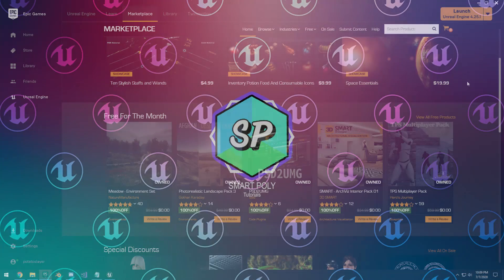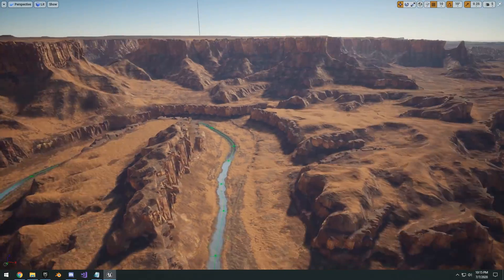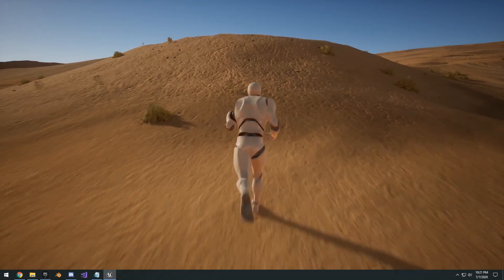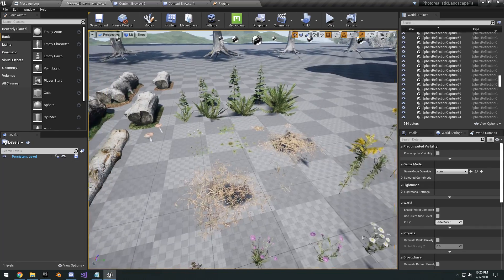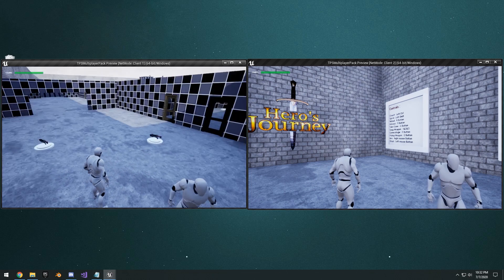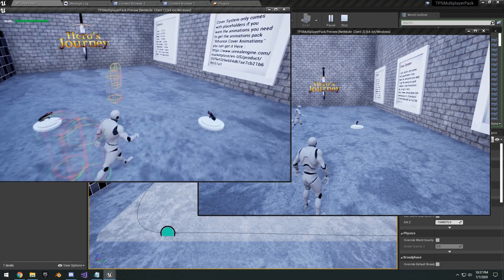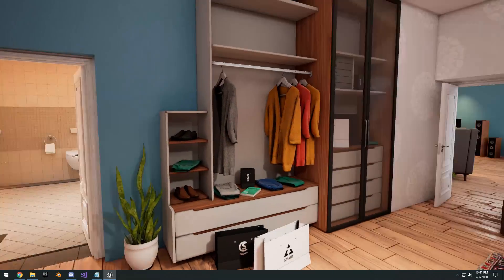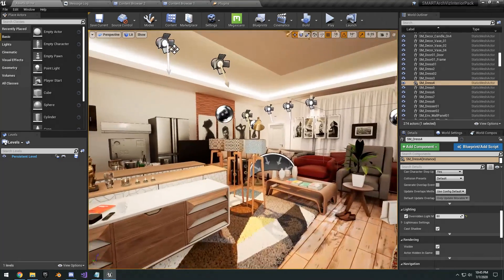July 2020 Free Marketplace Content Review - Unreal Engine 4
Hello guys welcome back to another video! Today we will be taking a look at the new free marketplace content for the month of July! There are a lot of new cool assets here that we can use for our game etc. So lets jump right into it!

00:00 - Photorealistic Landscape Pack
4:39 - Meadow Environment
8:05 - TPS Multiplayer Pack
11:13 - ArchViz Interior Pack
14:46 - PSD to UMG
17:20 - Stylized Character